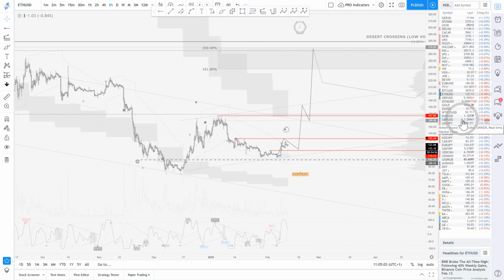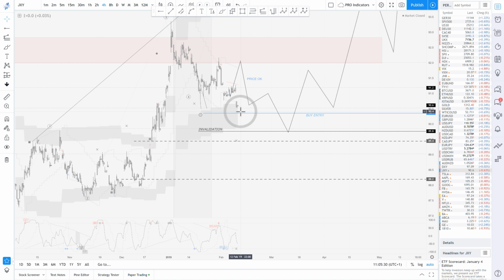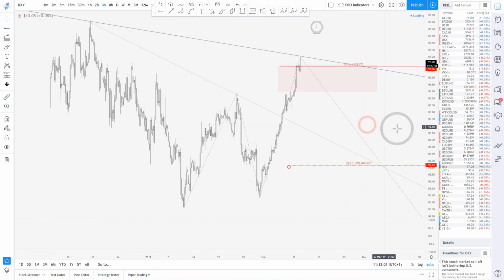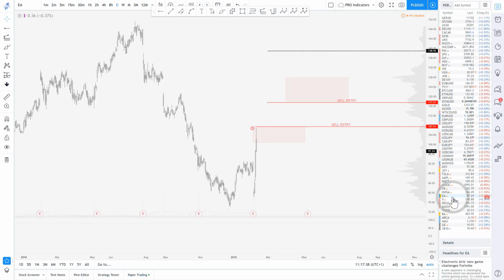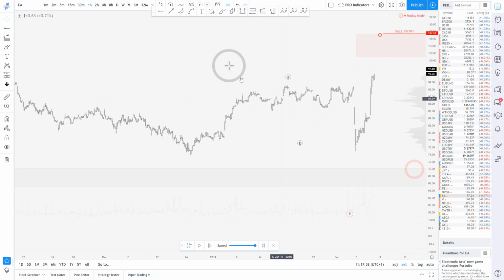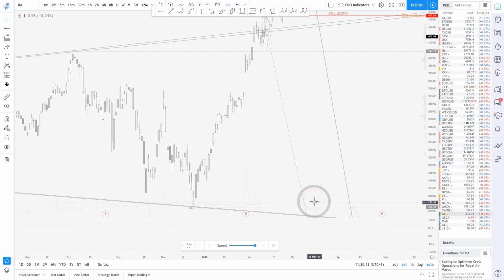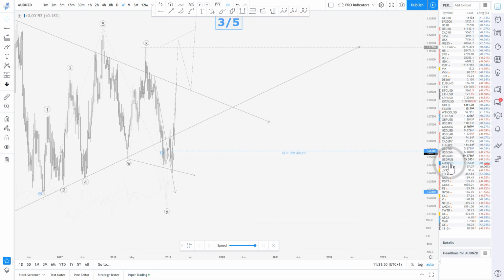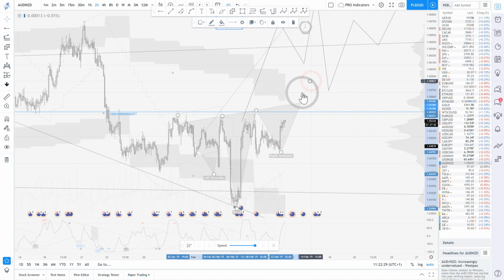Markets Forecast (ENG) - 02/12